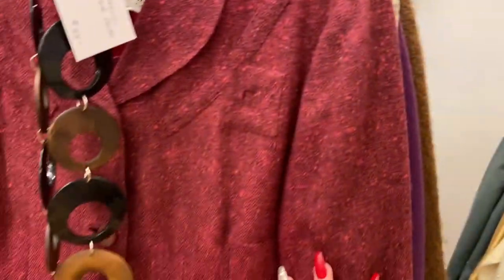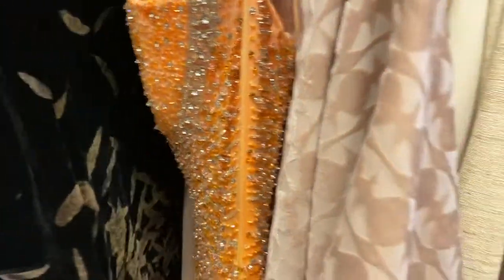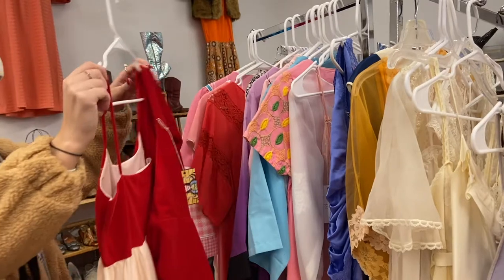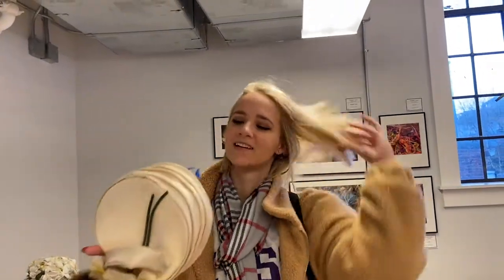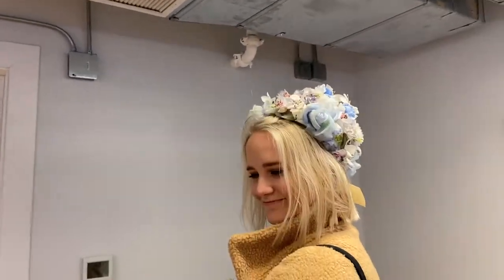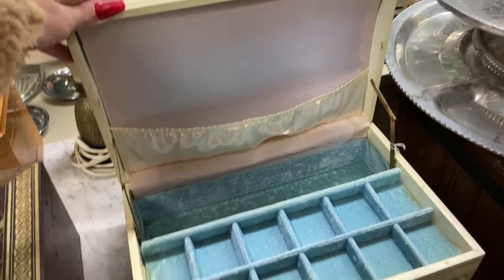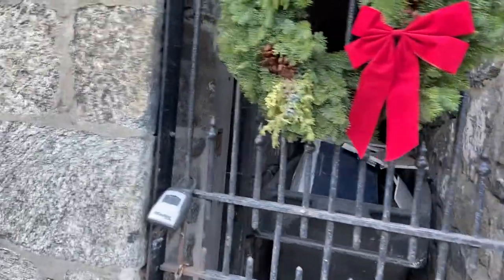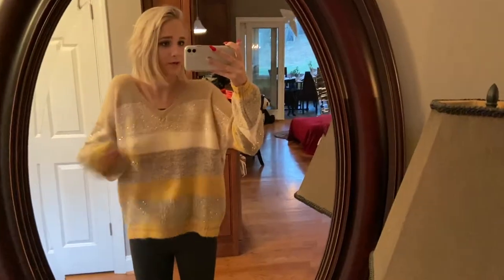Holiday vintage shopping vlog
For today's video I filmed a shopping vlog in old ellicott city. I went into vintage stores and antique shops for the first time, come along with me! I hope you all enjoy this video!

Give this video a thumbs up for more like this!

Happy Famurray Monday! ♡

♡ Snapchat: Follow me on here for day to day updates!
lmurra2180

My Set Is The Deluxe Collection In Ash Blonde, 20 Inches, 190 Grams, Natural Ends

FAQ:
Where do I go to college: Towson University - Junior
What I used to film- Nikon D5500 / Vlog- Sony a5000
What I used to edit- iMovie
Voiceovers- Ice Blue Snowball Microphone
Special Effects:
CailinsEditingHacks
JanTube Editing